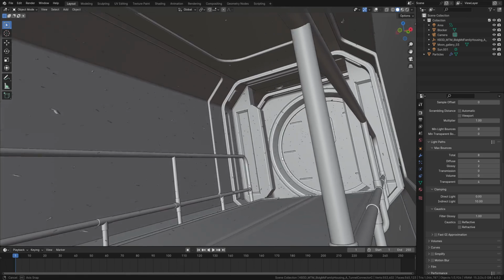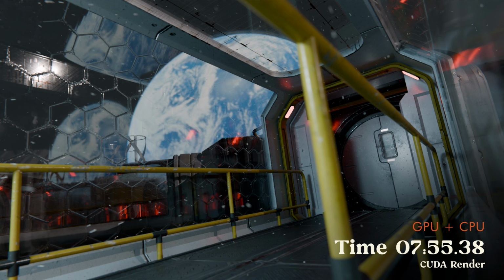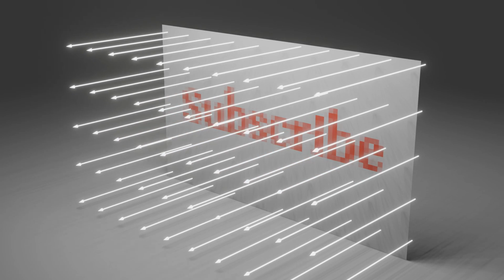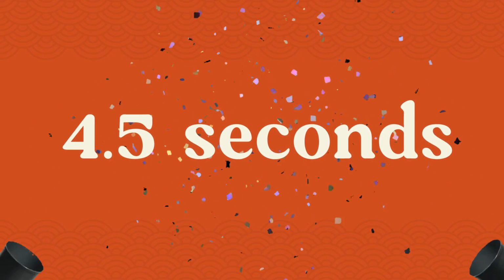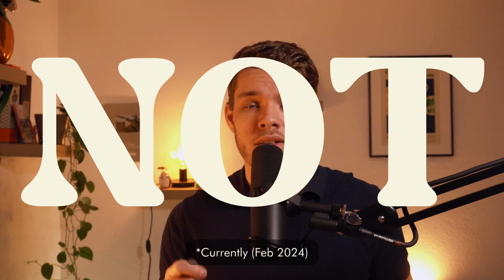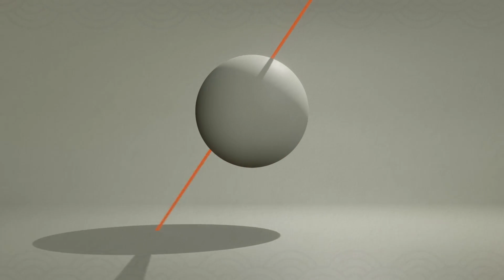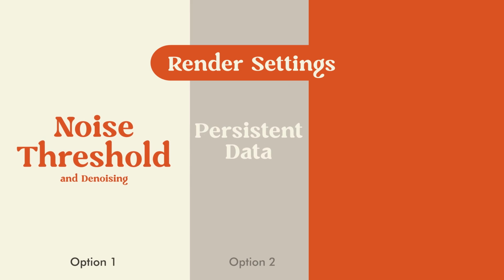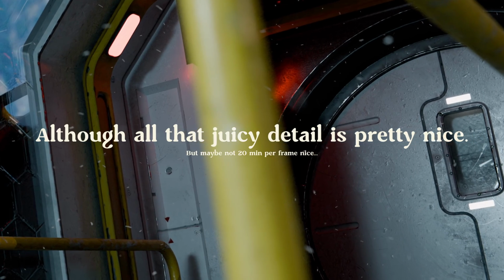The FASTEST Cycles Renders you can get in Blender!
Not using your PC? Let it work for you! and start Chopping today for some amazing rewards and use my code UG5JA0 for a 2x earning rate bonus.

Even with the best hardware in the world, getting fast renders can be an issue if you don't know what you're doing! With the settings and explanations in this video you can make your renders up to 3000% faster. And it's super easy to do! These settings are an updated version of my old video and are optimized for Blender 4.0 and up, so start implementing them today to save HOURS of rendering.

My Hardware setup: NVIDIA GeForce RTX 4090 FE, AMD Ryzen 9 7900X, 64GB Corsair Vengeance DDR5 RAM, MSI MAG B650 Tomahawk WiFi, Arctic Liquid Freezer II, Corsair RM1000e PSU
🫶Support and Follow:
📚 Blender Courses and addons you need:
Chapters:
00:00 Intro
00:21 The Benchmark
00:54 Step 1 - Your Render Device
03:17 Sponsortime!
04:26 Step 2 - Noise Threshold
07:42 Step 3 - Denoising
09:53 Step 4 - Performance
11:13 Step 5 - Light Paths
13:51 Extra Tips to try for Faster Cycles Renders!